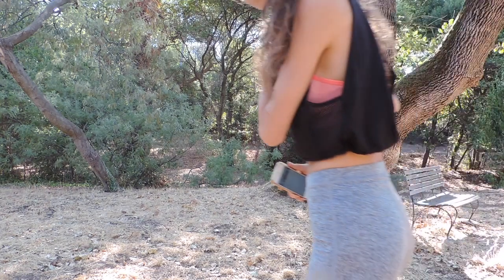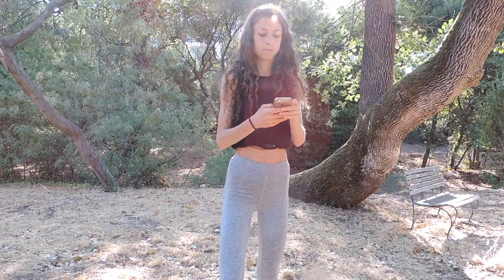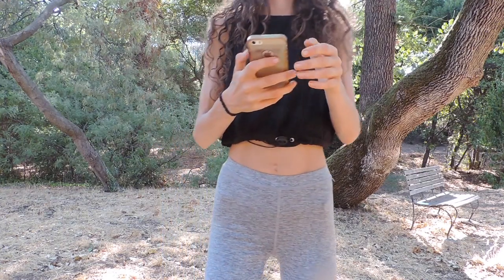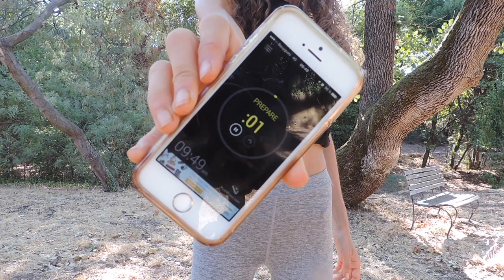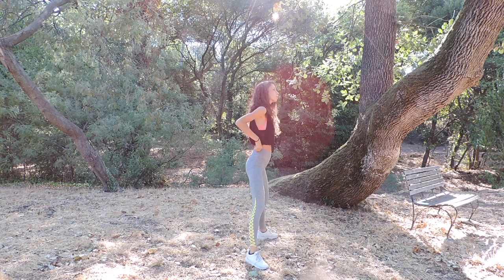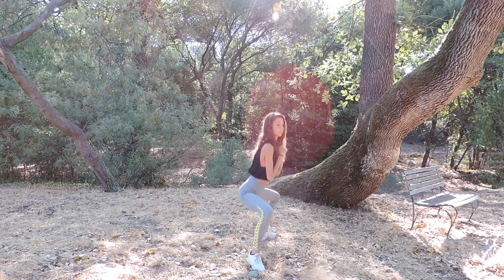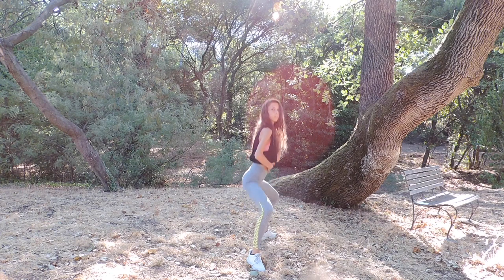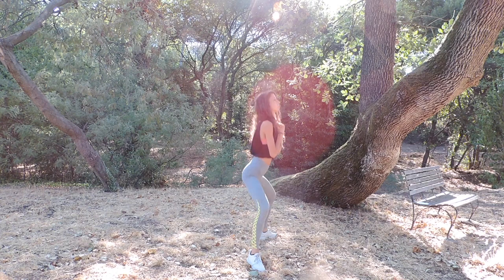TONED & SLIM INNER THIGH WORKOUT CHALLENGE !! GET RIDE OF YOUR INNER THIGH FAT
Ready for an intense inner thigh burn ? 🔥

My supplements : VIVO LIFE (Perform & Trive her)
Save 10% on all their product with MANON10

My resistance band

1. Nutrition guideline
-Macro-nutrient breakdown (importance, source, how much to consume and why)

-Calories
-Meal timings
-Supplements
-Sample of vegan meal plan to lean down while keeping muscle
-Building a healthy vegan grocery list

2.Workout guideline (what I am doing with a split example you can follow)

The 4 week vegan meal plan :
-Breakfast
-Lunch
-Dinner
-Snack
This include pictures and ingredients needed as well as short recipes

➤ Recipe eBook :
20 vegan recipe : easy & healthy !
Each time you will have indication it is :
- Gluten free
- Low fat
- High protein
- Oil free
All the recipes can be switch to a gluten free version !
Include picture of the meals.

✘ I N S T A G R A M: @awaytohealthy